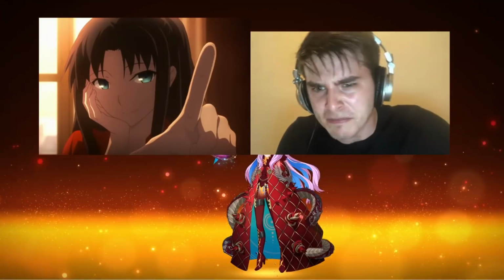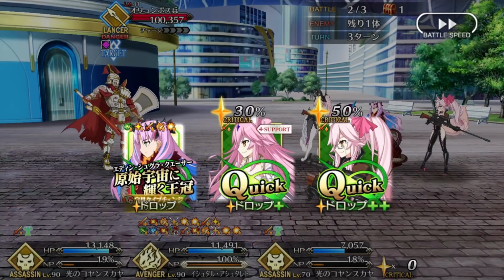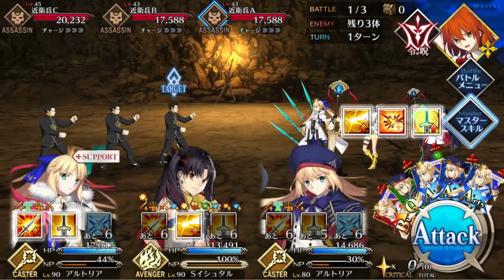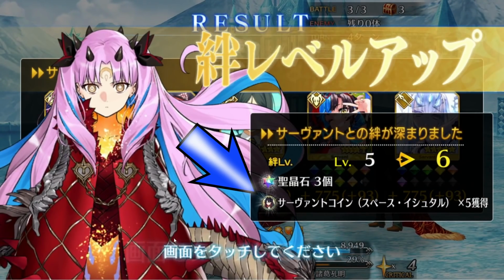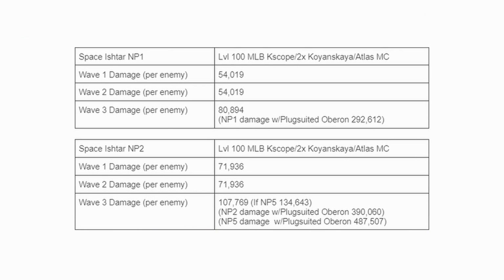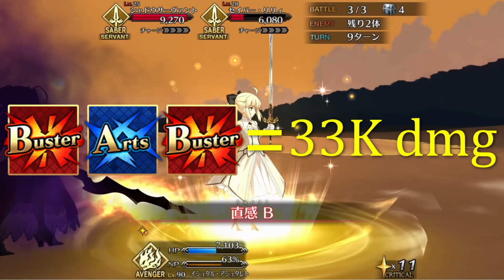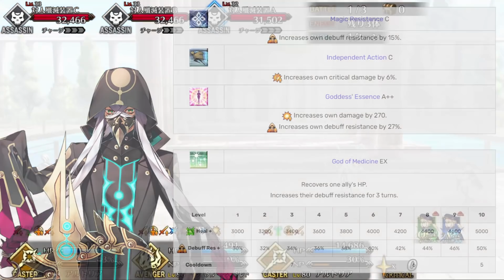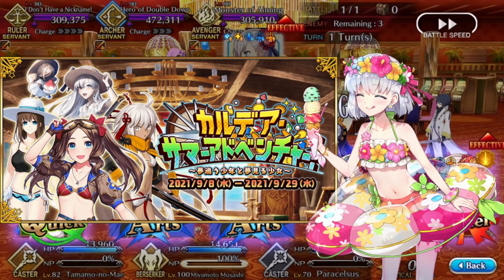[FGO] SPACE ISHTAR Servant Analysis MOST IN-DEPTH SERVANT GUIDE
2 weeks of work, 23 pages of math, hope this was useful, happy farming

Big shoutout to Rai from my Discord once again for the awesome thumbnail!

Timestamps:
0:00 Start
0:25 Stats and Skills
2:32 Quick Comp Analysis
4:06 Arts Comp Analysis
8:07 Buster Comp Analysis
10:53 Face Carding Analysis
11:50 Recommended Supports
13:40 Craft Essence and Command Code Suggestions
14:35 Arts Farmer Comparisons
16:10 Summary

Gudako Main Character Expressions created and allowed for use by Reddit user Shocked765

The third BGM was recorded from the Summer 6 event directly, though I’m sure you could find it on YouTube if you really wanted a clean version of it.